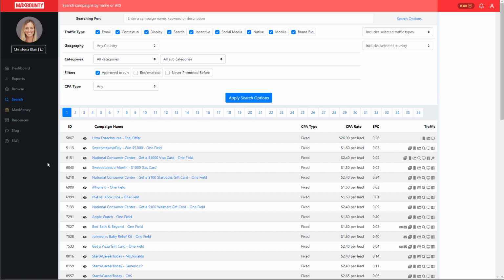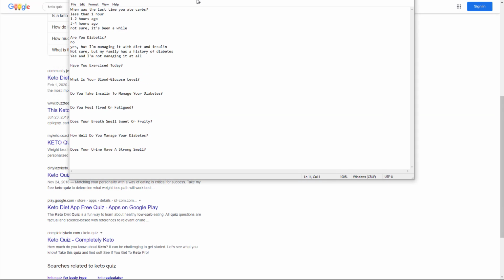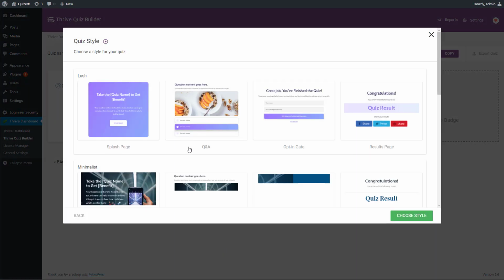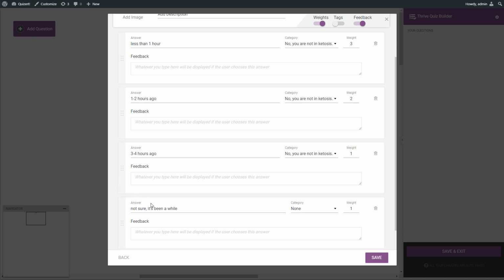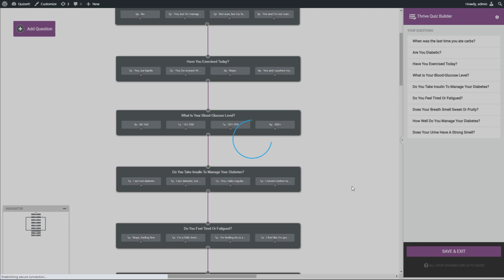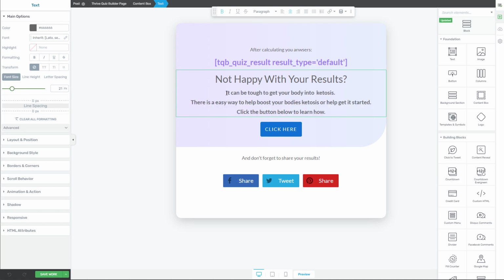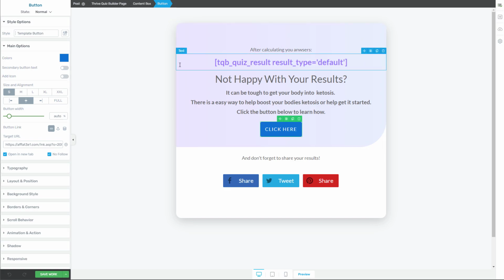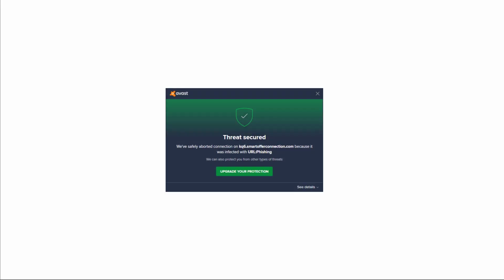How To Build A Quiz Site(Part 2). Build Your Own Affiliate Quiz Site. Learn to make money online.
Get ready for part 2!

 In today's video, I've got a lot of great stuff I want to share with you...

We'll start by quickly go over picking an offer to promote from Maxbounty. Then we'll get to work and create a quiz for that offer... I'll even show you a quick and easy way to get quiz questions.

Then I'll show you how to link that quiz to the offer you are going to promote.

So in this video, I will show you everything you need to know when it comes to creating a quiz for your site.

I'll do my best to explain how and why things are done the way they are.

But if you have any questions, just put them in the comments and I will do my best to get to them all.